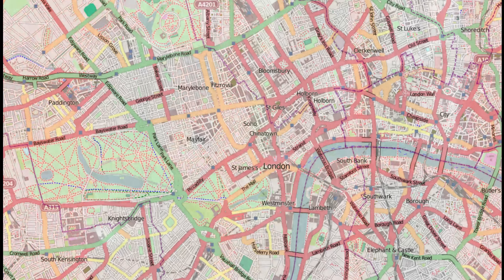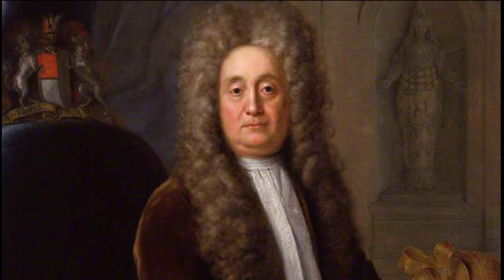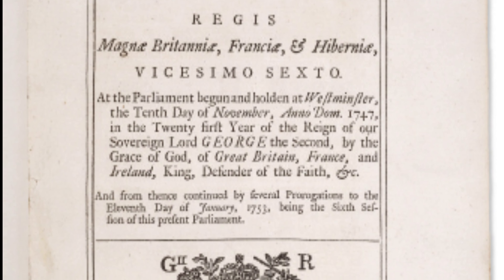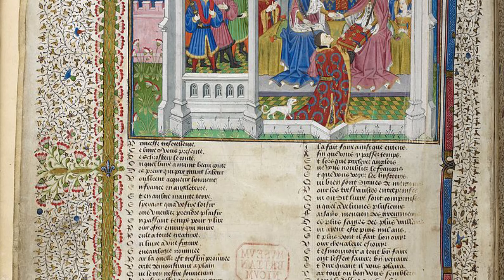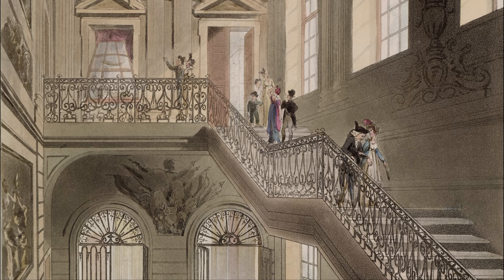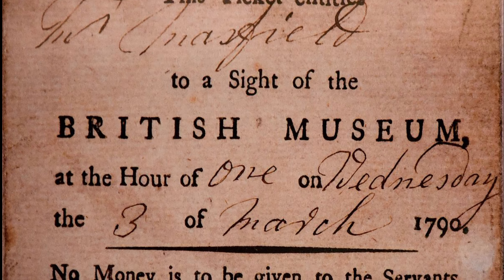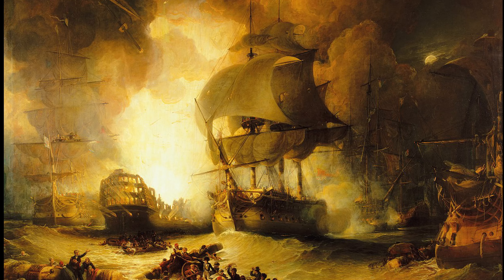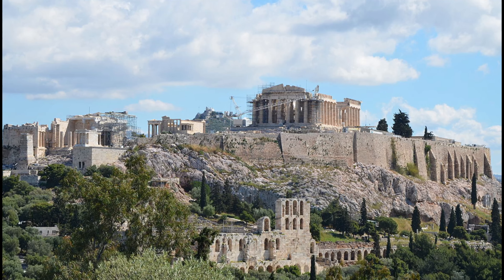Complete history of British Museum part 1 - Travel with me in history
Unlike other countries, most state run museums and places of cultural interest in England, are free of charge to visit. Museums are an important aspect of English culture, and most cites and towns have a few museums and art galleries. A story of approximately 400 years.
Now, let’s talk about the British Museum.
The British Museum, in the Bloomsbury area of London, England, is a public institution dedicated to human history, art and culture. Its permanent collection of some eight million works is among the largest and most comprehensive in existence, having been widely collected during the era of the British Empire. It documents the story of human culture from its beginnings to the present. It was the first public national museum in the world.
British Museum History

Although today principally a museum of cultural art objects and antiquities, the British Museum was founded as a "universal museum". Its foundations lie in the will of the Irish physician and naturalist Sir Hans Sloane (1660–1753), a London-based doctor and scientist from Ulster.
During the course of his lifetime, and particularly after he married the widow of a wealthy Jamaican planter,[9] Sloane gathered a large collection of curiosities, consisted of around 71,000 objects of all kinds, including some 40,000 printed books, 7,000 manuscripts, extensive natural history specimens including 337 volumes of dried plants, prints and drawings, including those by Albrecht Dürer and antiquities from Sudan, Egypt, Greece, Rome, the Ancient Near and Far East and the Americas.
The Foundation  of British Museum in 1753.
On 7 June 1753, King George II, gave his Royal Assent to the Act of Parliament, which established the British Museum. The British Museum Act in 1753, also added two other libraries to the Sloane collection, namely the Cottonian Library, assembled by Sir Robert Cotton, dating back to Elizabethan times, and the Harleian Library, the collection of the Earls of Oxford. They were joined in 1757, by the "Old Royal Library", now the Royal manuscripts, assembled by various British monarchs. Together these four "foundation collections" included many of the most treasured books now in the British Library, including the Lindisfarne Gospels, and the sole surviving manuscript of Beowulf.
The British Museum was the first of a new kind of national museum, belonging to neither church, nor king, freely open to the public, and aiming to collect everything. Sloane's collection, while including a vast miscellany of objects, tended to reflect his scientific interests. The addition of the Cotton and Harley manuscripts, introduced a literary and antiquarian element, and meant that the British Museum, now, became both National Museum and library.
Cabinet of curiosities,  from 1753 to 1778.
The body of trustees decided on a converted 17th century mansion, Montagu House, as a location for the museum, which it bought from the Montagu family, for £20,000. The trustees rejected Buckingham House, on the site now occupied by Buckingham Palace, on the grounds of cost and the unsuitability of its location.

With the acquisition of Montagu House, the first exhibition galleries and reading room for scholars, opened on 15 January 1759. At this time, the largest parts of collection were the library, which took up the majority of the rooms on the ground floor of Montagu House, and the natural history objects, which took up an entire wing, on the second state storey of the building. In 1763, the trustees of the British Museum, under the influence of Peter Collinson and William Watson, employed the former student of Carl Linnaeus, Daniel Solander, to reclassify the natural history collection, according to the Linnaean system, thereby making the Museum a public centre of learning, accessible to the full range of European natural historians. The predominance of natural history, books and manuscripts, began to lessen when in 1772, the museum acquired for £8,410, its first significant antiquities in Sir William Hamilton's "first" collection of Greek vases.
The British Museum from 1778 to 1800
From 1778, a display of objects from the South Seas brought back from the round-the-world voyages of Captain James Cook and the travels of other explorers fascinated visitors with a glimpse of previously unknown lands. The bequest of a collection of books, engraved gems, coins, prints and drawings by Clayton Mordaunt Cracherode in 1800 did much to raise the museum's reputation; but Montagu House became increasingly crowded and decrepit and it was apparent that it would be unable to cope with further expansion.
The British Museum growth and change (1800–1825)
In the early 19th century the foundations for the extensive collection of sculpture began to be laid and Greek, Roman and Egyptian artefacts dominated the antiquities displays.